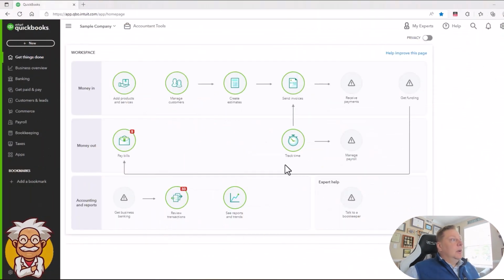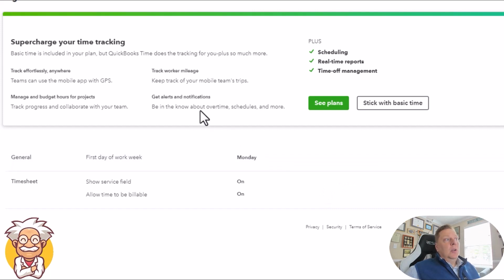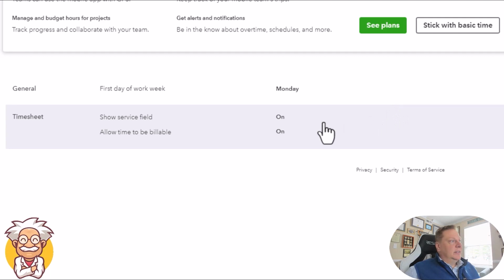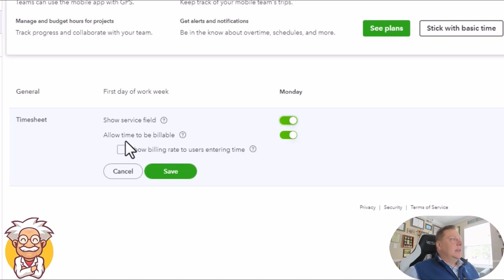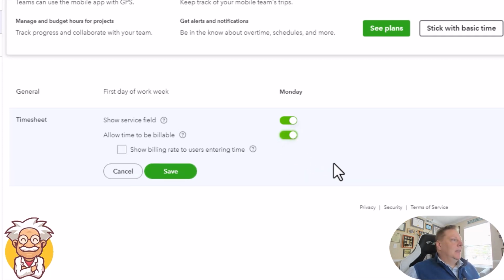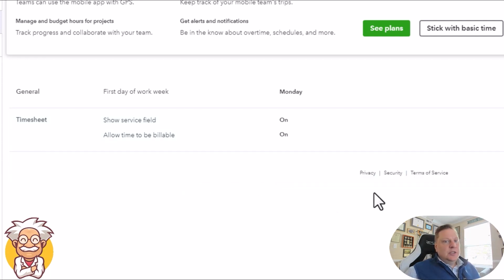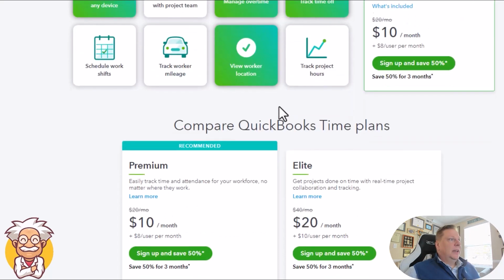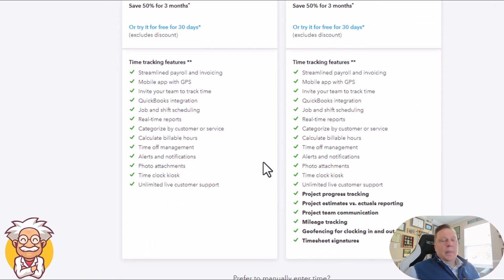Optimizing Business Operations: QuickBooks Time Setup & Use - Episode 11 with Prof. Sam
Episode 11 of our QuickBooks series takes you through the innovative world of QuickBooks Time, guided by the expertise of Professor Sam. QuickBooks Time, formerly known as TSheets, is an essential tool for businesses looking to streamline time tracking, enhance payroll accuracy, and improve job costing methods. Whether you're managing a team, handling multiple projects, or need accurate time data for billing, this episode provides a comprehensive guide to setting up and maximizing QuickBooks Time for your business.

In this episode, you'll explore:

Introduction to QuickBooks Time: An overview of QuickBooks Time and its integration with QuickBooks for synchronized financial management.
Setting Up QuickBooks Time: Step-by-step instructions on how to set up QuickBooks Time for your business, including employee setup and project categorization.
Time Tracking Features: A deep dive into the time tracking functionalities, mobile app usage, and how to ensure accurate time data for payroll and billing.
Advanced Features: Exploring advanced features of QuickBooks Time, such as geofencing, scheduling, and real-time reports, to manage your workforce effectively.
Best Practices: Tips and best practices for leveraging QuickBooks Time to its full potential, ensuring efficiency and accuracy in your business operations.
QuickBooks Time is more than just a time tracking tool; it's a comprehensive solution designed to fit seamlessly into your broader financial management strategy. Join Professor Sam as he navigates the setup, features, and strategic use of QuickBooks Time to revolutionize how you manage time and projects.

Ready to transform your time tracking and payroll management? Don't miss out on the wealth of knowledge shared in this series.